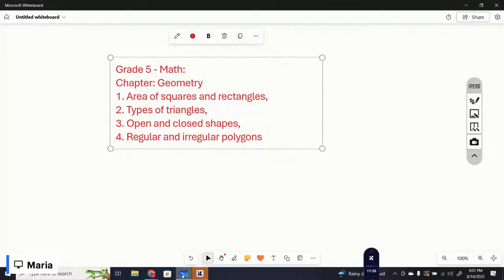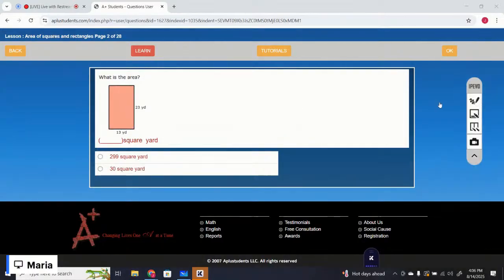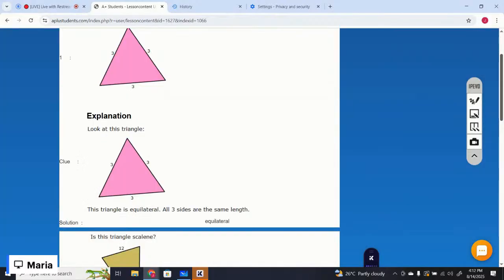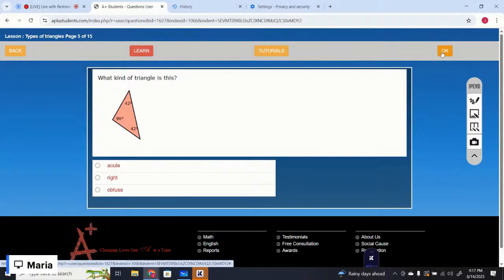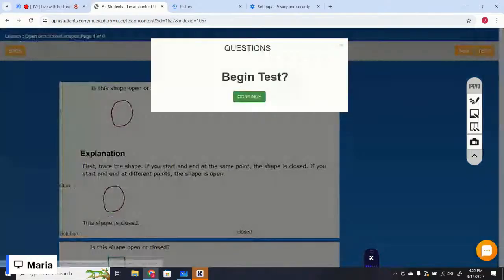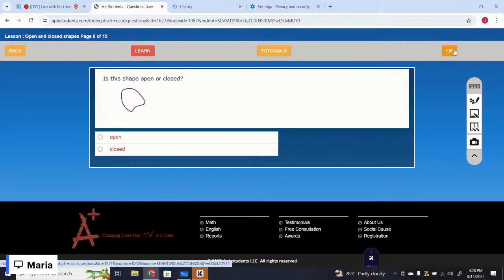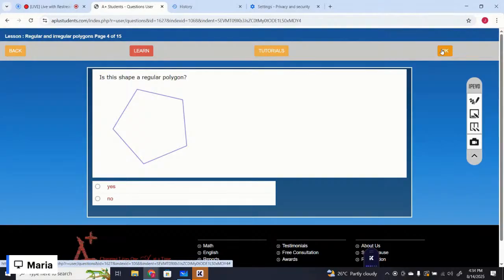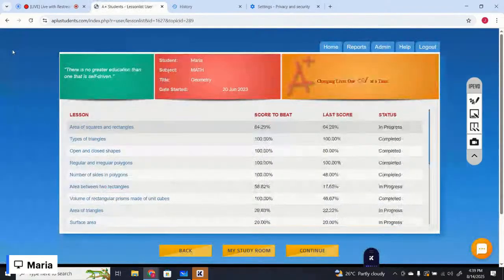Grade 5 - Math: Geometry